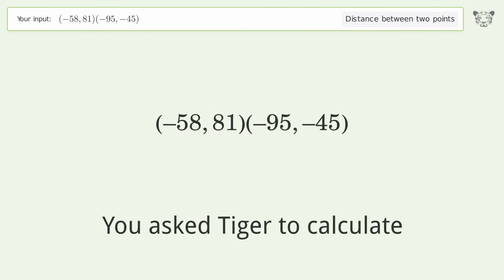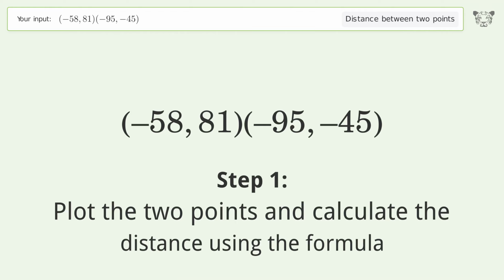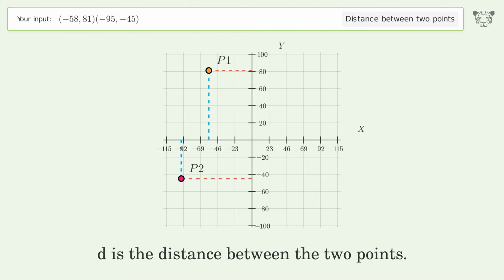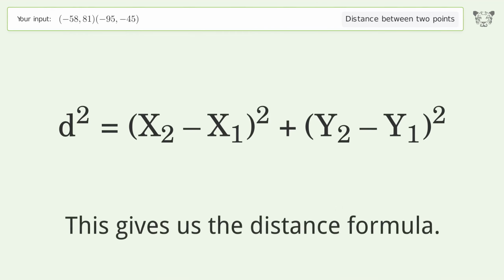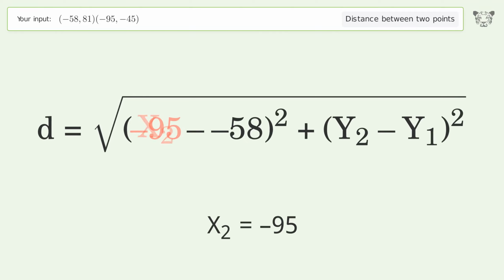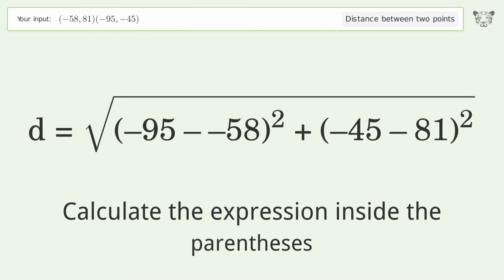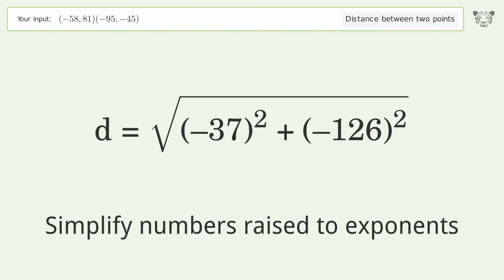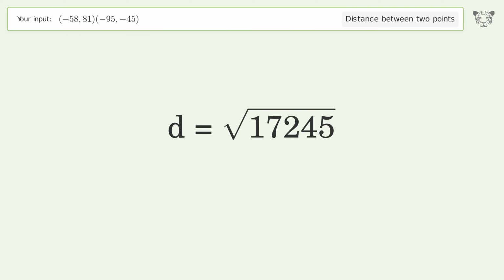Find the distance between two points p1 (-58,81) and p2 (-95,-45): Step-by-Step Video Solution